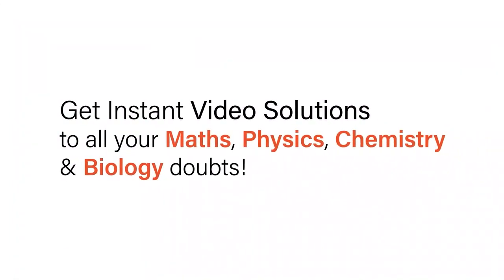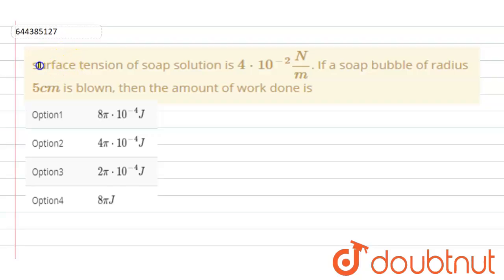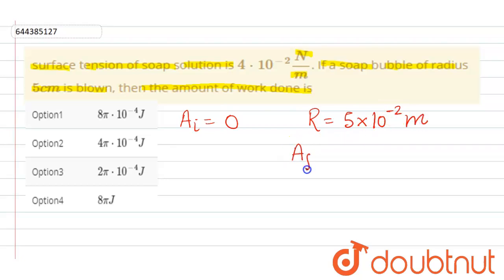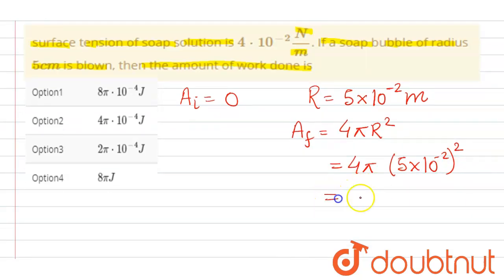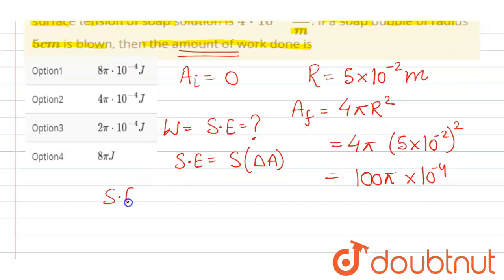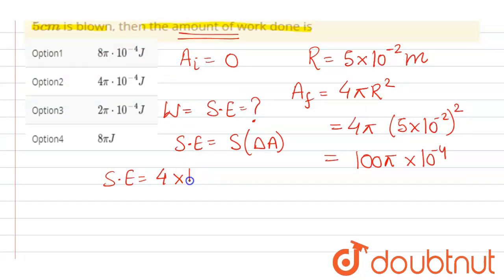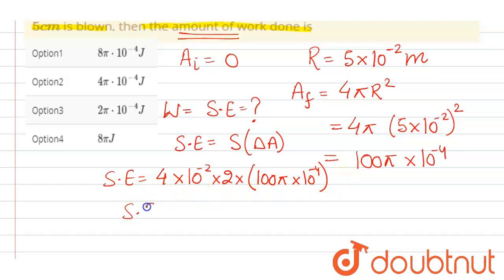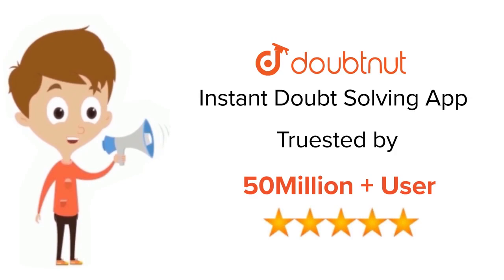surface tension of soap solution is 4*10^(-2) N/m. If a soap bubble of radius 5 cm is blown, the...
surface tension of soap solution is 4*10^(-2) N/m. If a soap bubble of radius 5 cm is blown, then the amount of work done is
Class: 12
Subject: PHYSICS
Chapter: MOCK TEST 6
Board:IIT JEE

👉 Have Any Query? Ask Us.